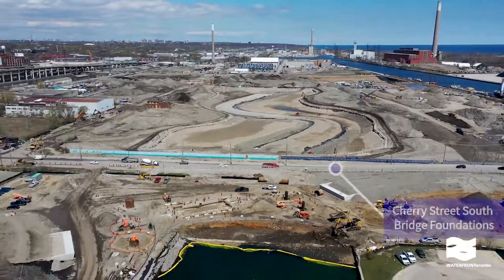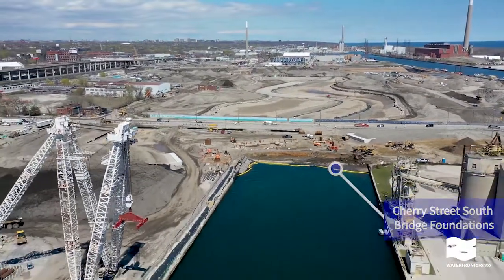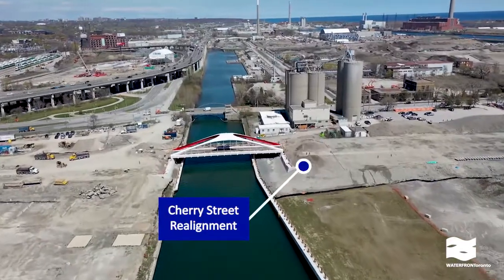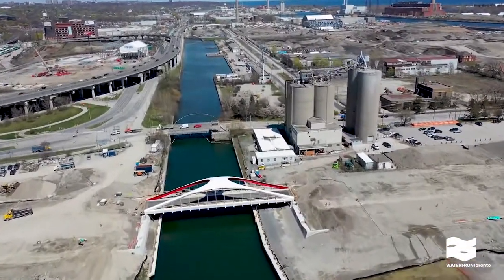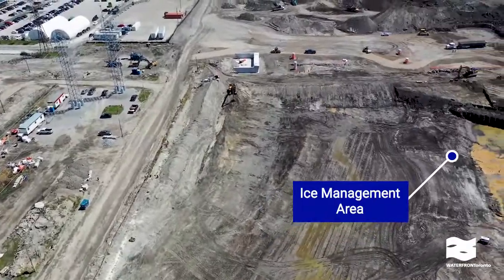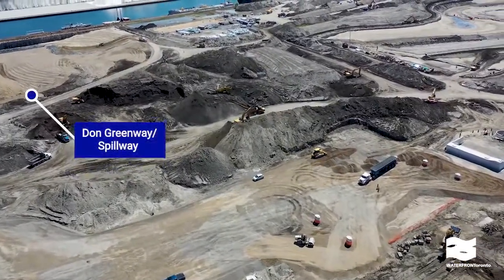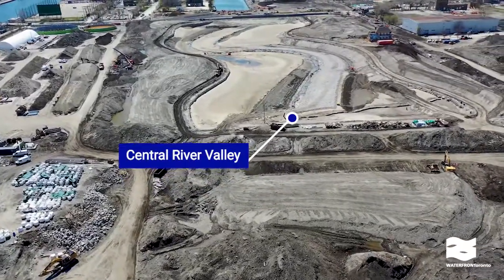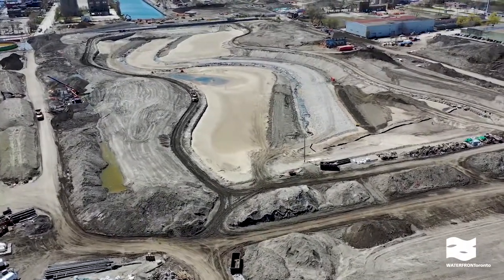Construction Progress in the Port Lands - May 2021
You can see the new river valley starting to take shape. The new river valley will be on average 100 metres wide. It will cut a kilometre-long path along Don Roadway and west across Cherry Street, ending in a new, renaturalized river mouth. Cousins Quay is being used to store construction materials, but in 2024, this concrete space will be a beautiful park bordering the mouth of the Don River. You can see the naturalized shoreline along the Cherry Street Lake Filling Project and the newly installed Cherry Street North Bridge. Excavation of the central river valley is complete, making it easier to see where the future river banks will be. You can also see where we’ve started piling reused soil where parks will line the river valley and the water treatment plant where water from the excavation is treated and returned to Lake Ontario.

Here is what has changed since the last construction update:
0:08: Wet excavation of the east end of the Polson Slip has begun.
1:10: Excavation of the Ice Management Area is over halfway complete.
1:18: Foundations for the Commissioners Street Bridge are complete.
1:37: River finishes are being placed in the central river valley.

This video was filmed in May, 2021.